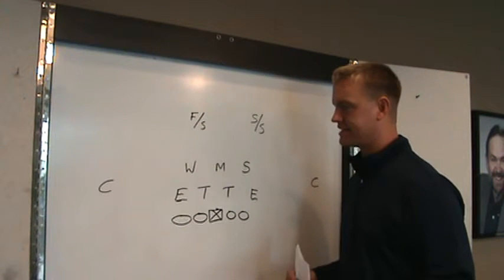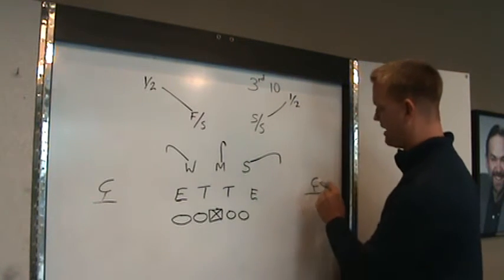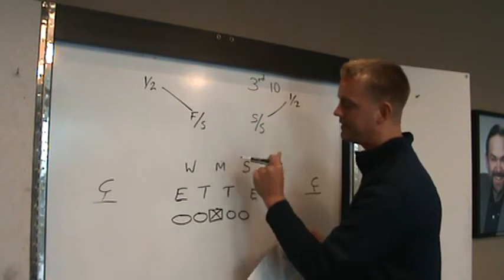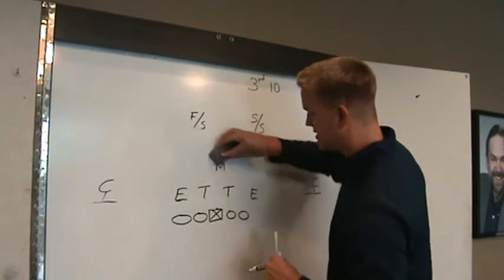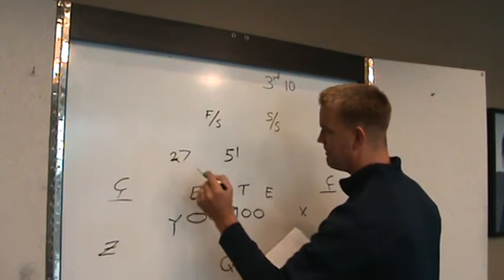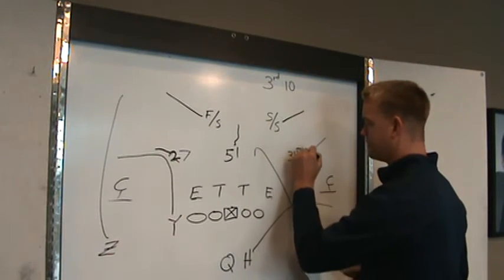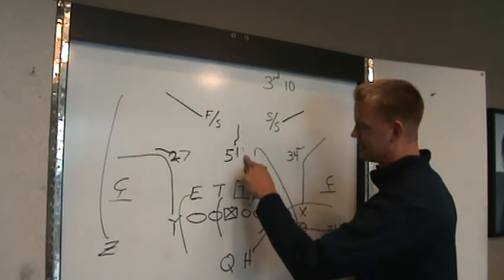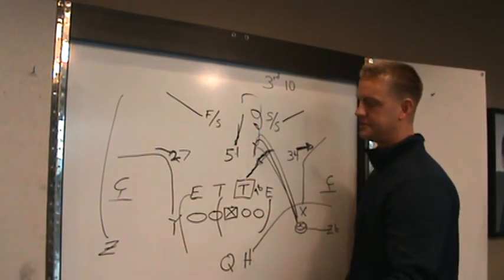Chalk Talk with Brock - Cover 2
Brock Huard explains the Cover 2 defense and how the Broncos were able to beat it on Eddie Royal's touchdown.